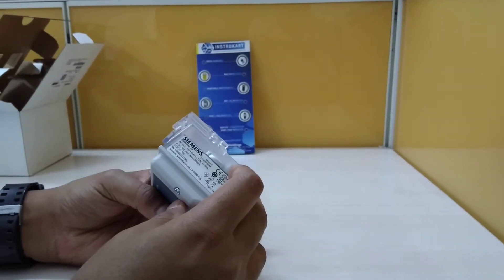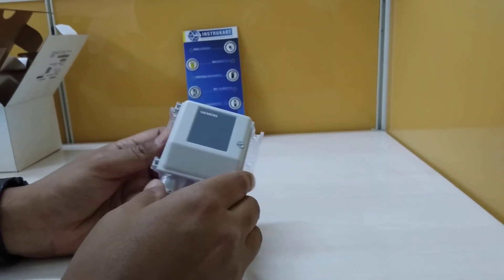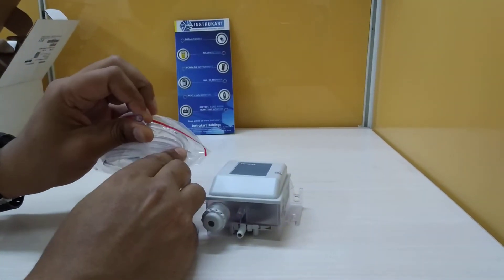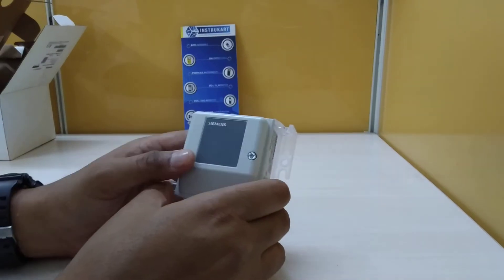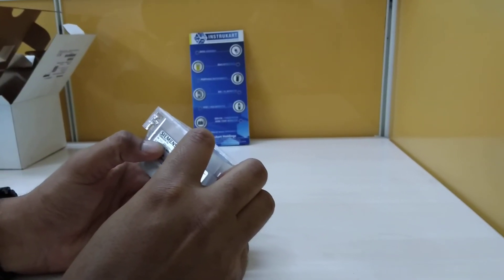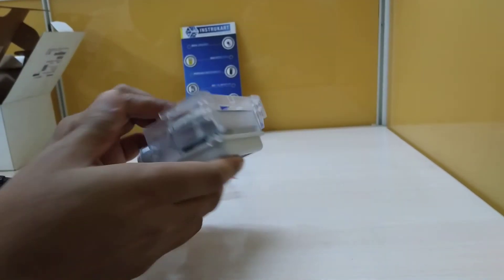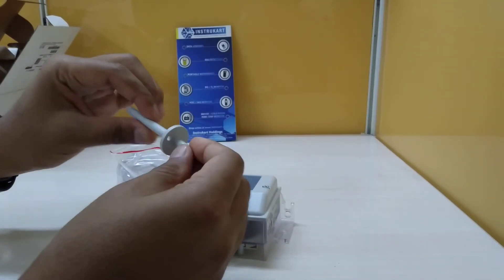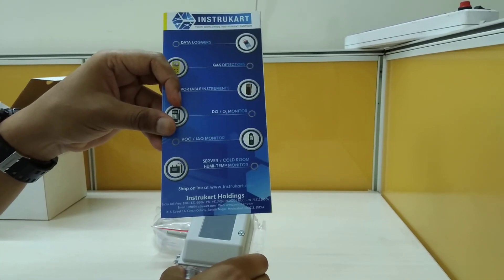Siemens QBM2030 | Differential Pressure Transmitter| Instrukart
Siemens Differential pressure sensor QBM2030..With pressure-linear characteristic.For use with air or non aggressive gases, for general HVAC applications. With diaphragm sensing element and selectable pressure measuring ranges.Supplied complete with set of 2 air duct connectors and PVC tube of 2 m.

Application: Measuring the slightest differential pressures in ventilation and air conditioning ducts, Pharmaceutical Clean Rooms & AHU applications Check air flows,Monitor filters and control fans etc.